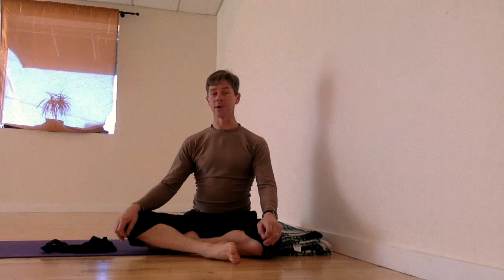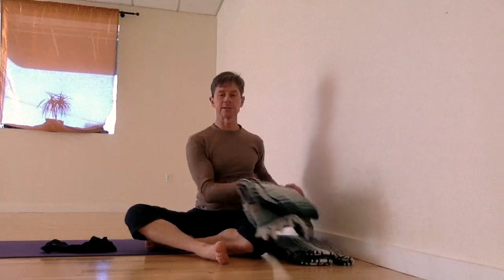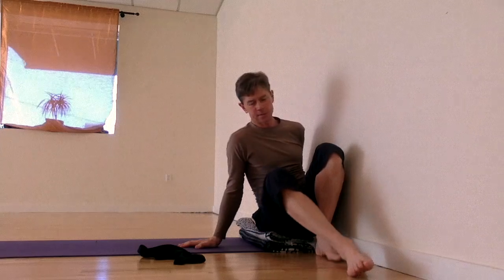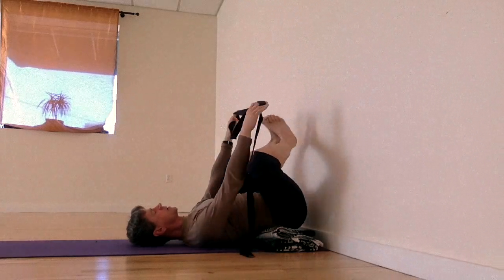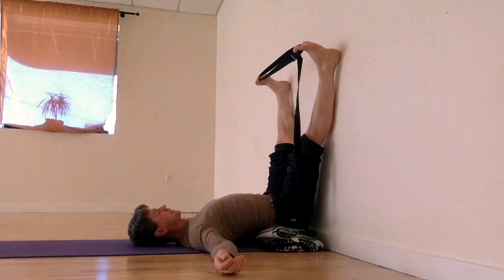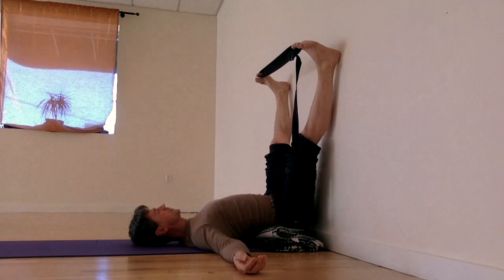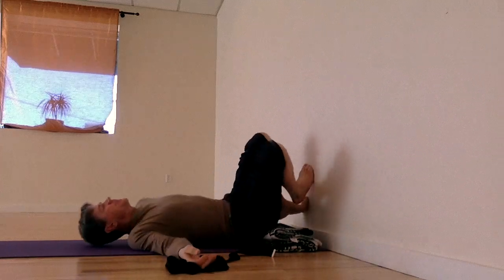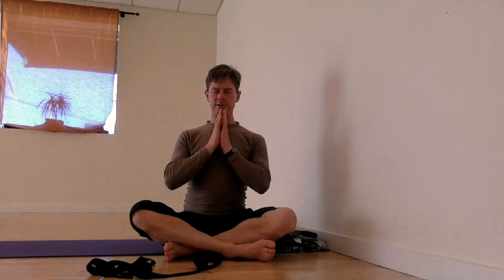The Vibrant Gene's 5 Minutes of Zen - With Dan Boyne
Need a moment to catch your breath?  Allow Dan to walk you through a 5 minute guided relaxing meditation.  This meditation is especially great if you have tired feet or have overly exerted yourself.

Why are we promoting meditation?  Stress impacts your genes and how they function, a process also known as epigenetics.  Taking time to rejuvenate your mind and body will also help promote your genetic wellness.

A bit about our beloved yoga instructor, Dan.

Dan Boyne, RYI-500, M. Ed., has studied and practiced mind-body disciplines for over two decades, including various forms of yoga, martial arts and dance. He is also a published author and freelance writer. His articles have appeared in The Atlantic Monthly, Harvard Magazine, Gray’s Sporting Journal, and Cape Cod Life.

You can catch classes with Dan at Om Namo Yoga Studio in Belmont, MA, or the Healthworks gym in Cambridge, MA.